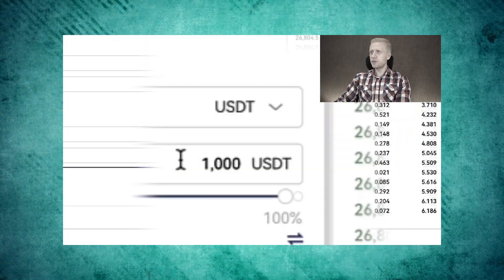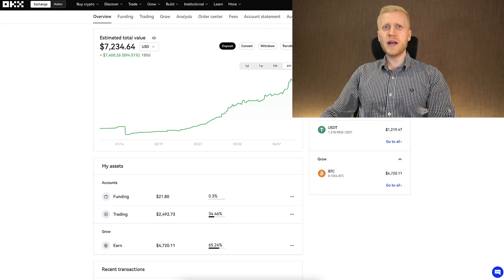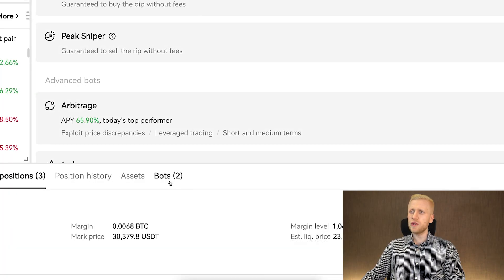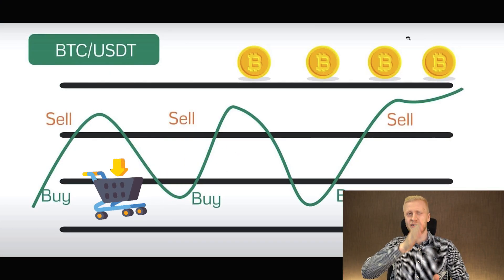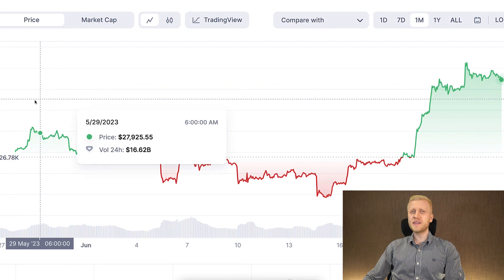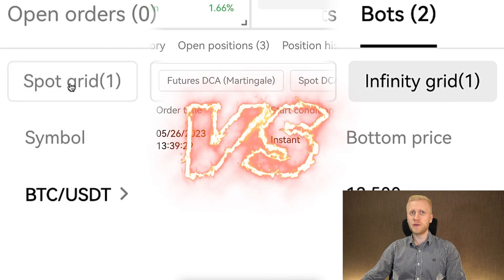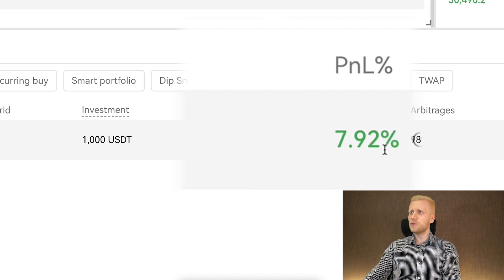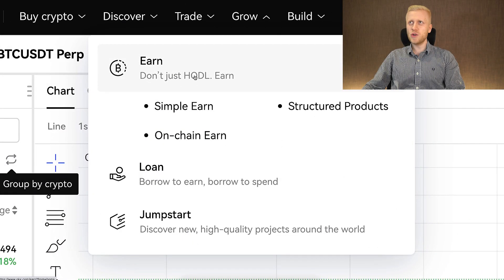OKX TRADING BOT Review (How to Use OKX Trading Bot 2026)